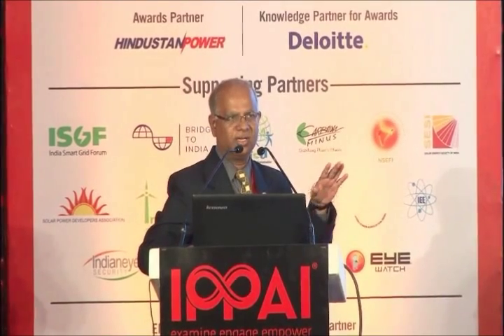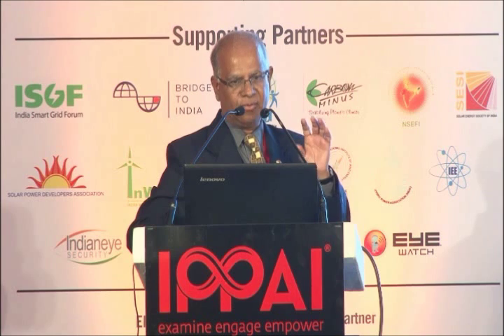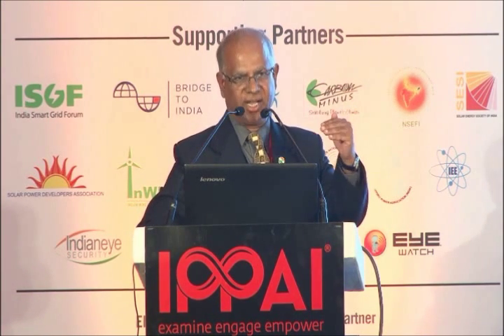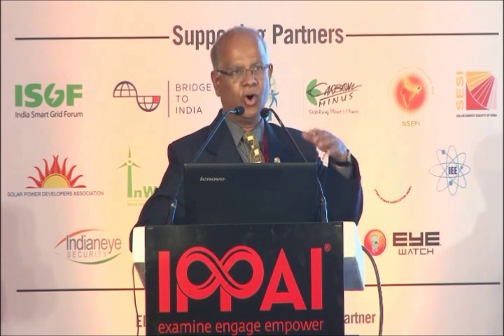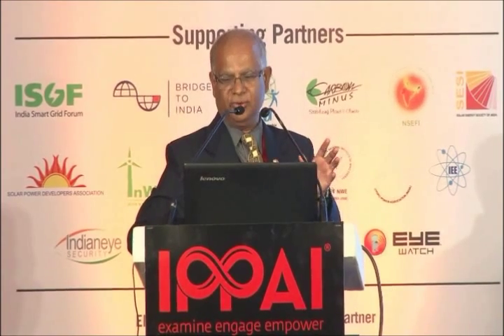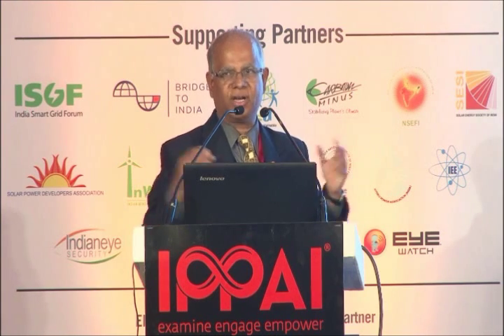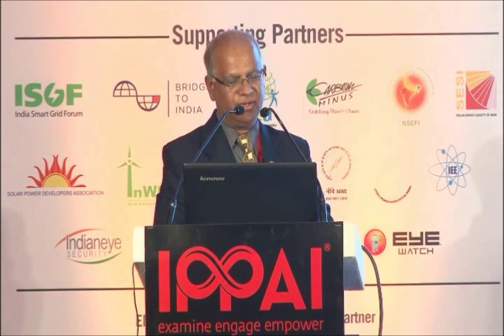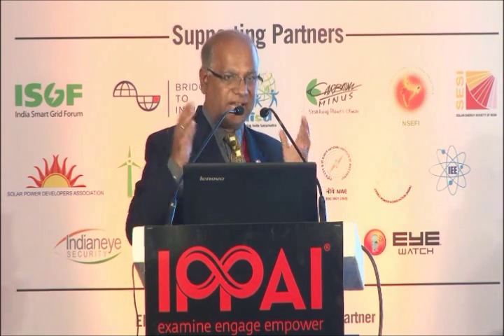Mr. Vikas Dabeer,Director- Business Development, Applied Materials India Pvt. Ltd.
Power Transmission: current issues & challenges Near, medium and long term scenarios